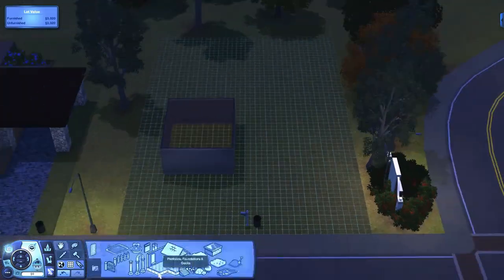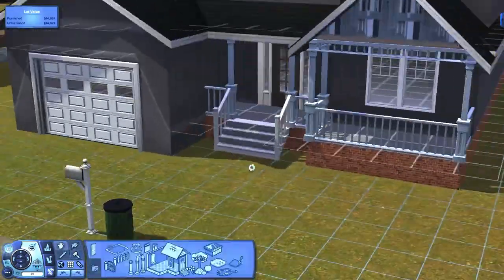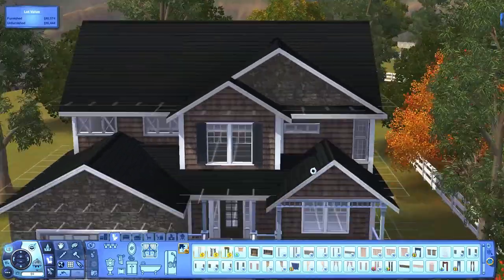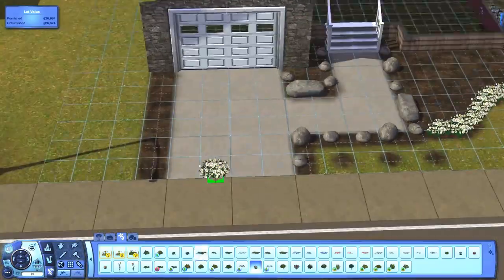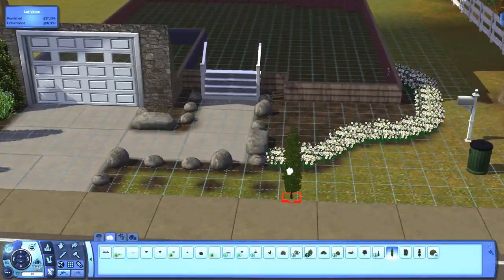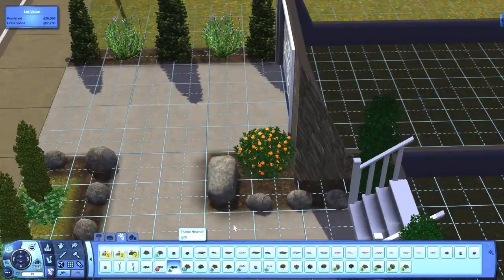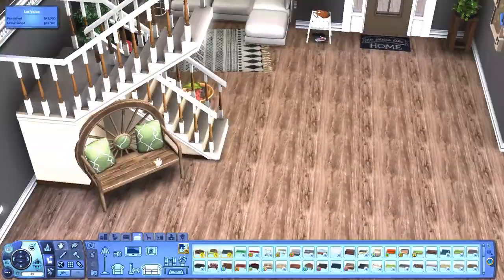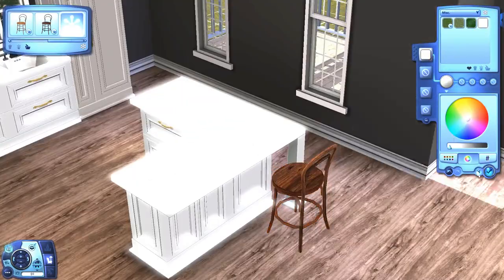The Sims 3 | Speed Build | Parkside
Yay another speed build. (I hope you guys don't mind me going nuts with all of these videos lol) Also I got the name mixed up, so the house in the download link is called Parkway lol